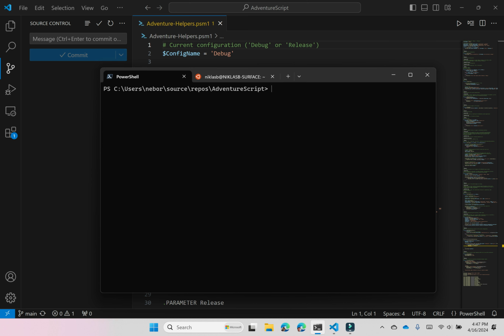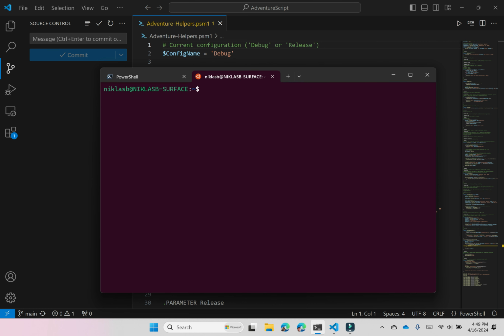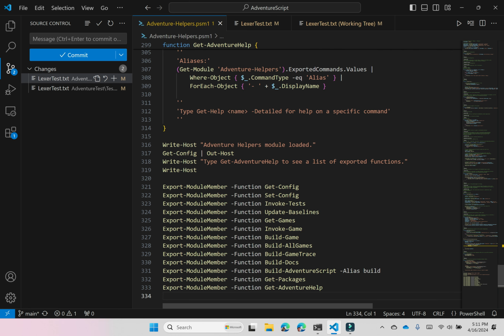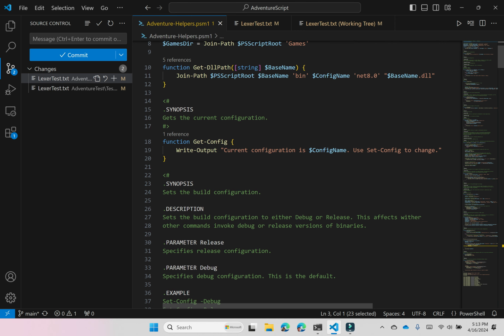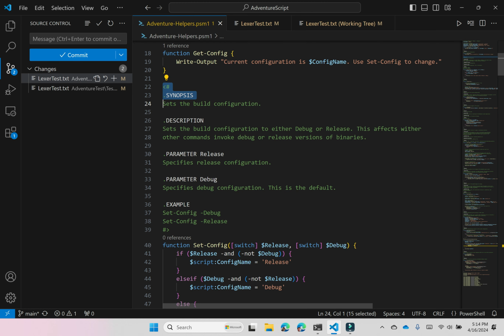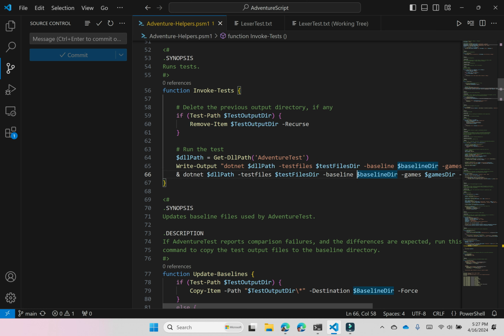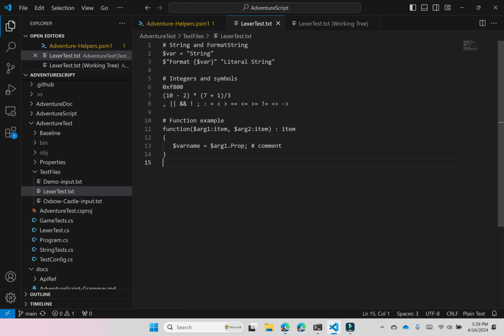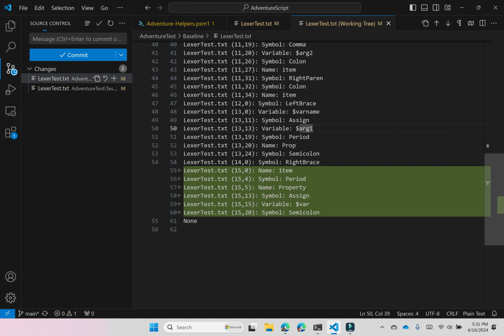PowerShell "Adventure-Helpers" module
This video shows an example how you can create a PowerShell module to simplify or automate routine tasks. The example is Adventure-Helpers.psm1, which is part of the open-source AdventureScript project on github.

The module source code is in the root directory of the AdventureScript repo, which you can find